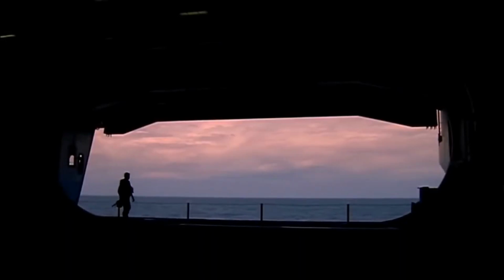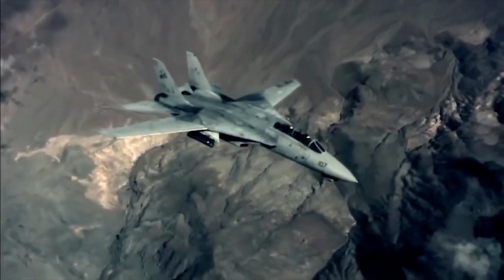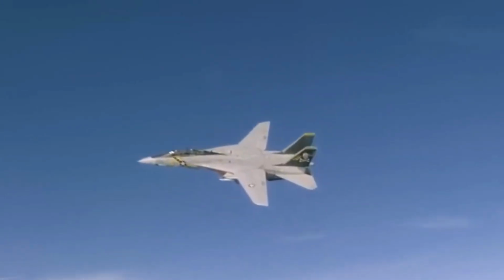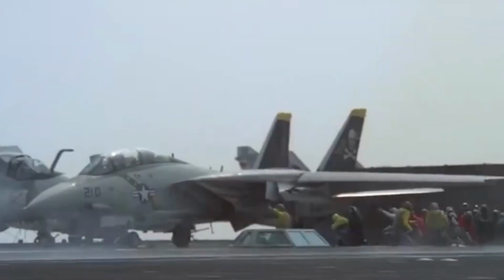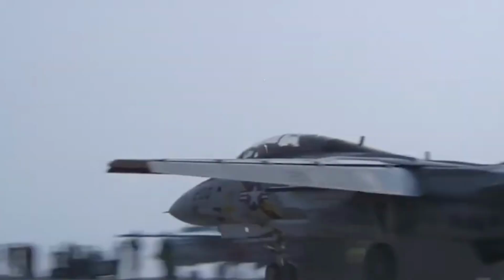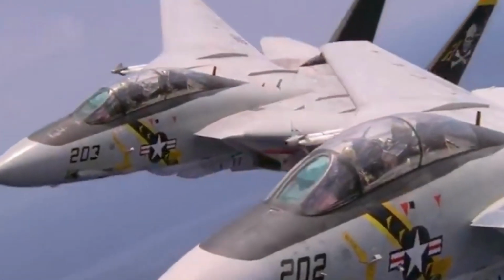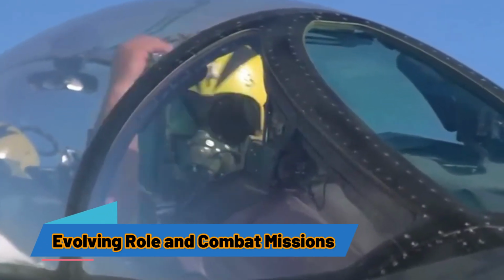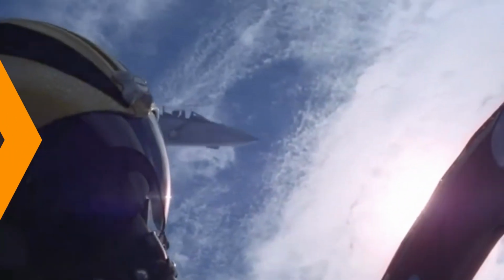What Makes the F14 Tomcat Variable Sweep Wings so POWERFUL?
The F-14 Tomcat variable sweep wings stands as a true icon in military aviation history. This legendary fighter jet, a masterpiece of Northrop Grumman fighter jets, revolutionized US Navy air defense with its advanced radar systems, variable sweep wings, and Mach 2.34 speed powered by Pratt and Whitney engines. In this video, we take a deep dive into F-14 Tomcat history, exploring its development during the Cold War and its critical role as a fleet defense fighter and long-range interceptor.

From its groundbreaking Phoenix missiles to its tactical reconnaissance capabilities, the F-14 left an indelible mark on modern aviation history. We'll examine its pivotal moments, including its air superiority in the Gulf of Sidra incident, its contributions during the Iran-Iraq War with the Iranian Air Force, and its service in Operation Desert Storm. The F-14D Super Tomcat brought enhanced avionics and firepower, solidifying its place as a cornerstone of military aircraft innovation before its retirement.

What's your favorite feature of this legendary fighter jet? Is it the variables weep wings? If you enjoyed this look into the F-14's aviation legacy, give the video a like 👍, share it with fellow enthusiasts, and subscribe for more insights into Cold War aircraft and aerial combat technology.

0:00 Intro
0:46 Iran's Acquisition and Unique Role
2:28 Origins of the F-14 Tomcat
3:52 Distinctive Features of the F-14 Tomcat
5:30 Power and Armament
6:10 Operational Service and Cold War Tensions
7:01 Evolving Role and Combat Missions